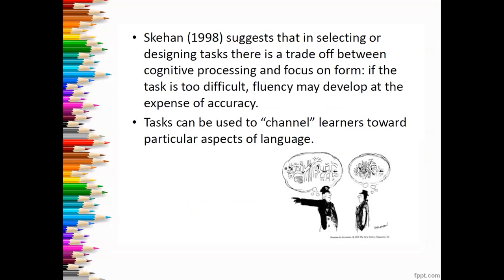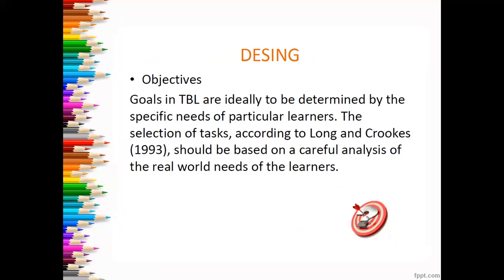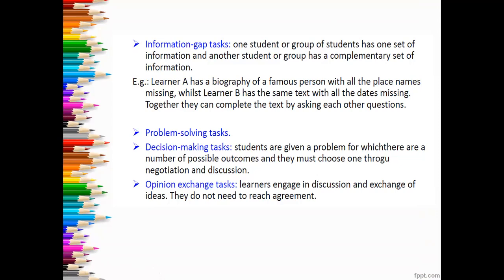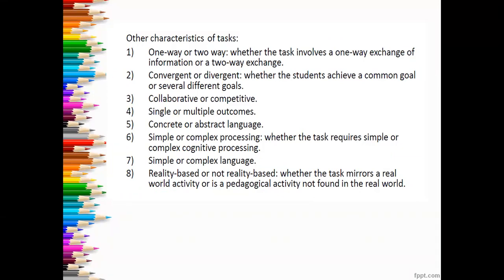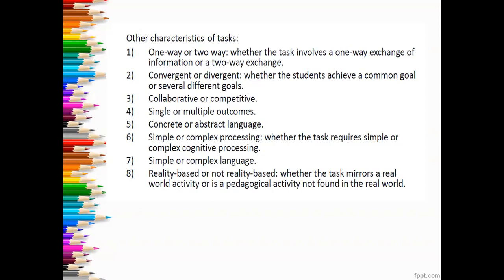Video 2 sesion presencial 3 .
Didactica de la expresion oral y escrita